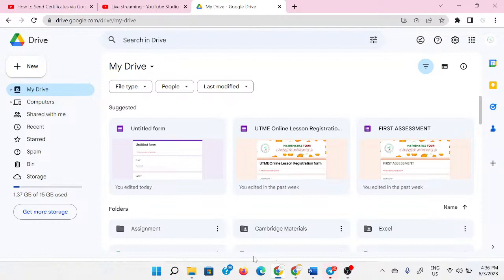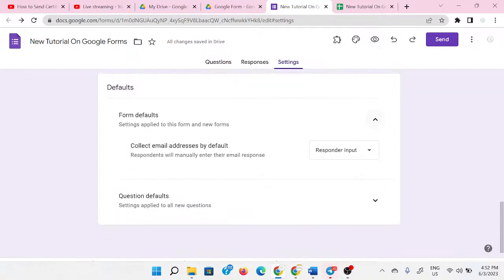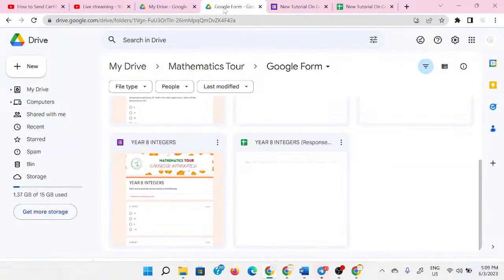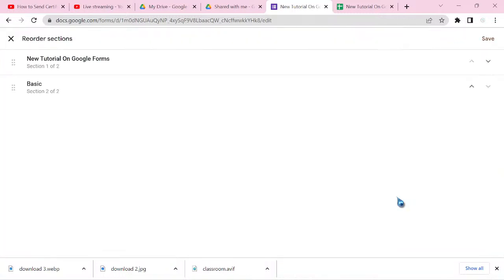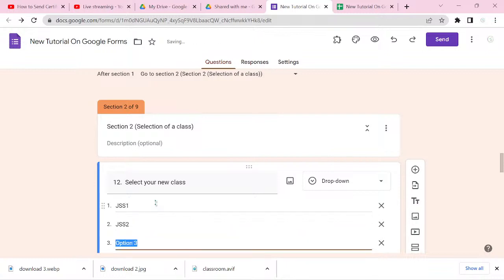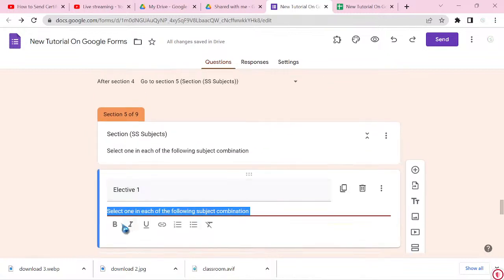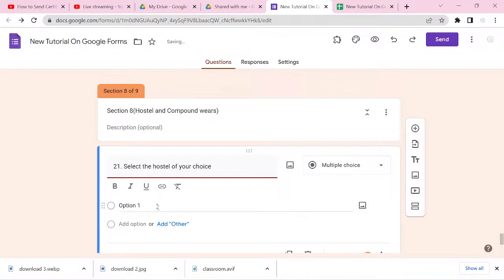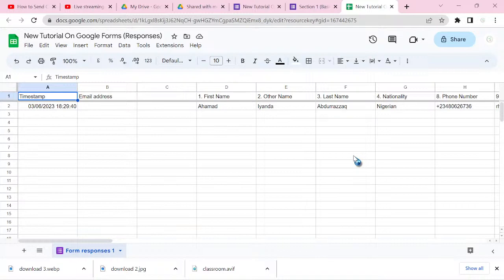Tutorial on how to use Google Forms to create admission forms and questionnaires(Part B)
Mathematics Tour present you with a live tutorial on using Google Forms to create a questionnaire, admission forms and automated quizzes, monitor the student and his or screen and issue a certificate after the quiz.